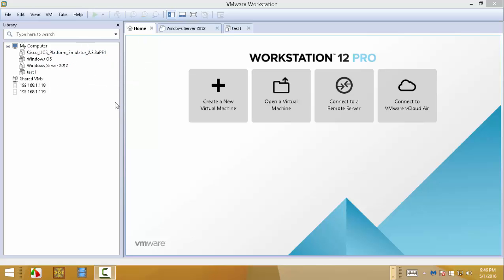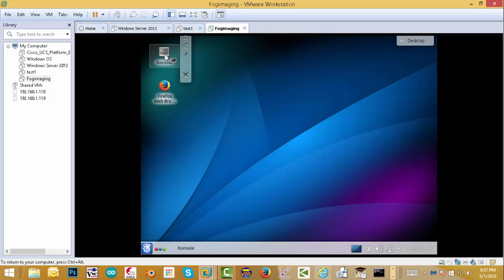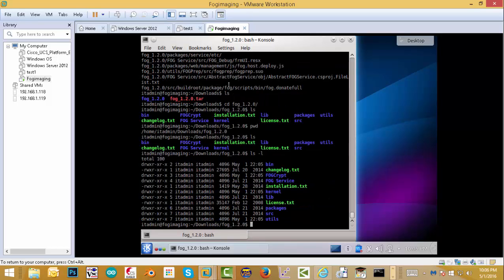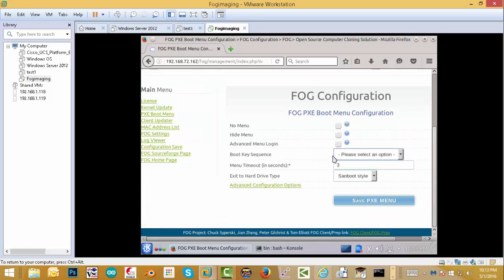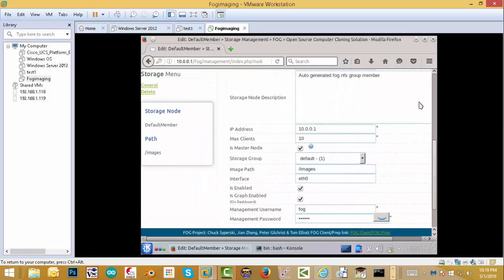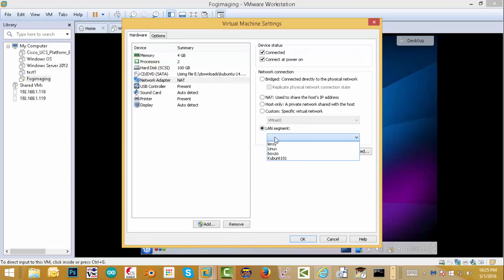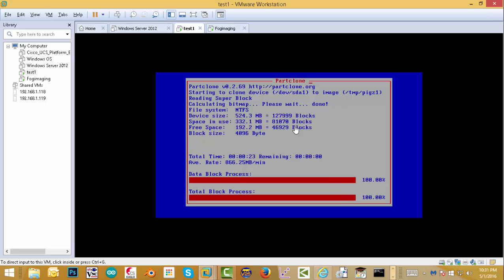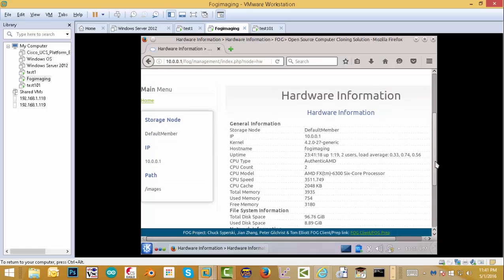Complete Fog Imaging server Tutorial with Fog 1.2.0 Windows 10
Complete tutorial to installing Fog 1.2.0 and changing the ip for standalone operation.